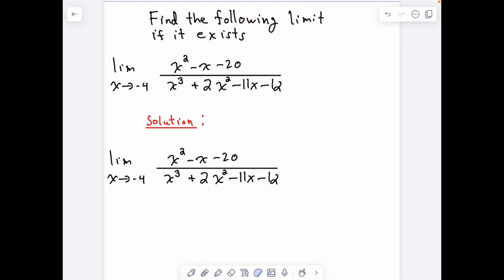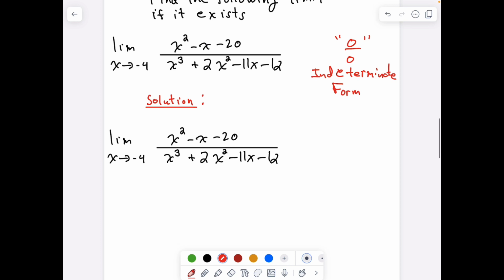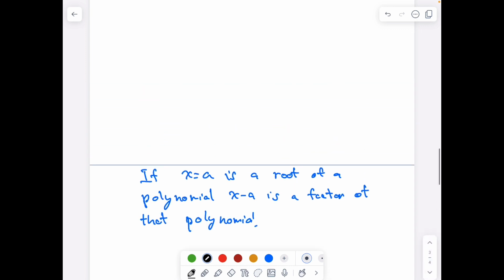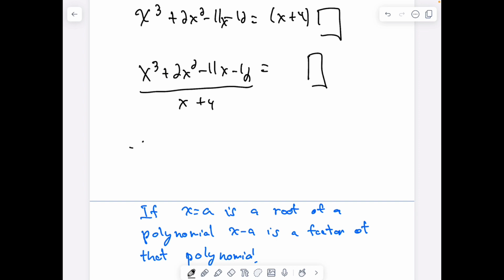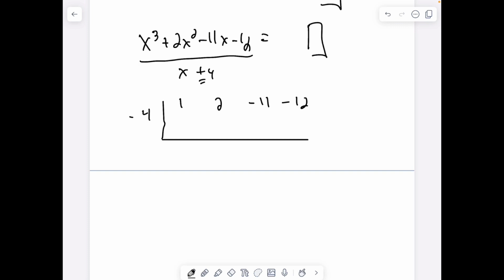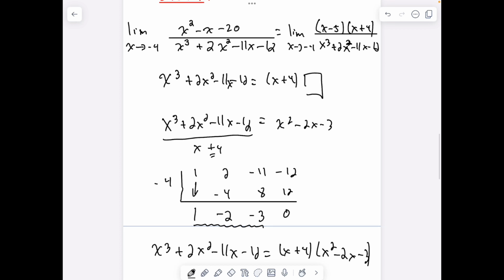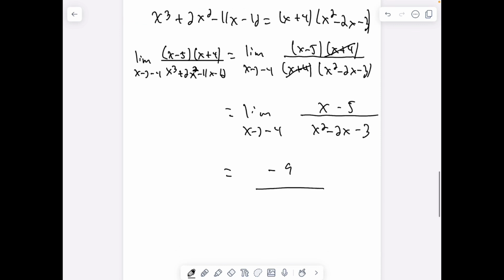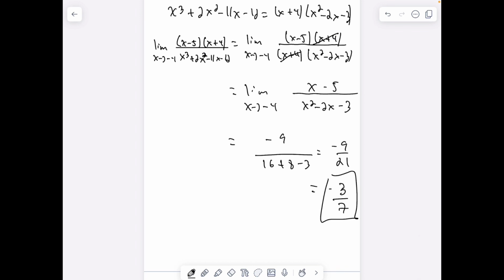Finding limits of indeterminate form 0/0: Factoring (Calculus 1)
We find the limit of a function that has the form 0/0 when approaching a value of x by factoring second and third degree polynomials.